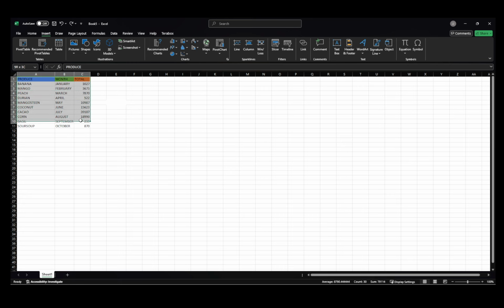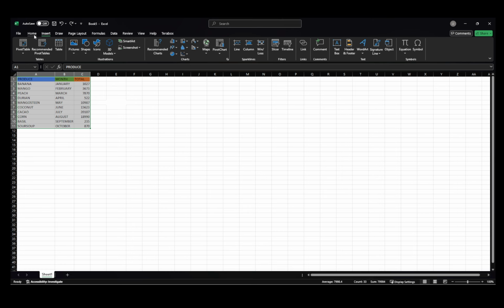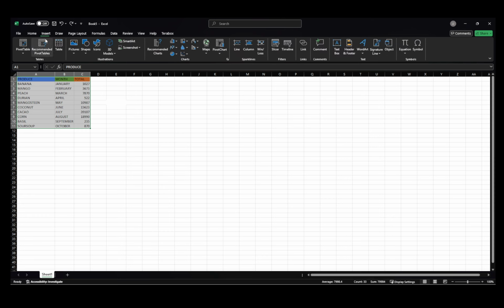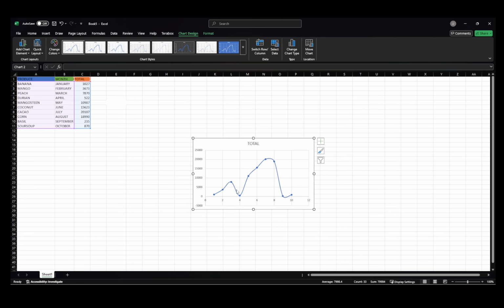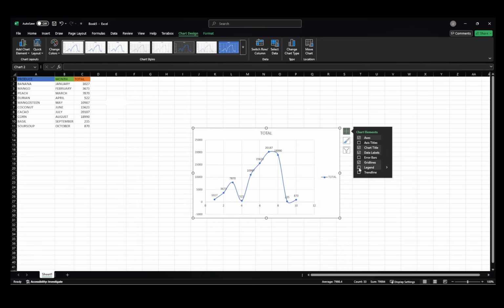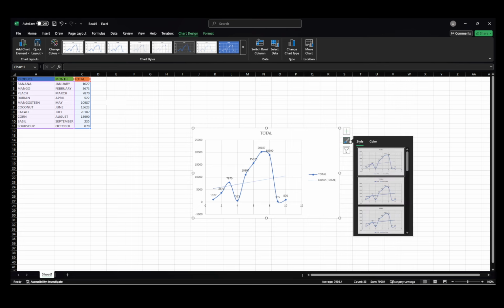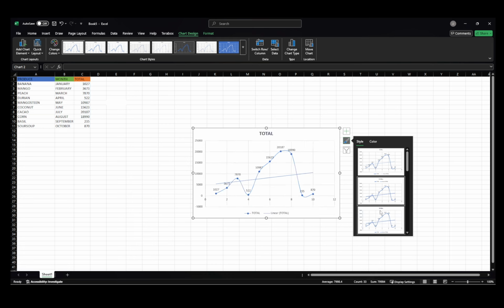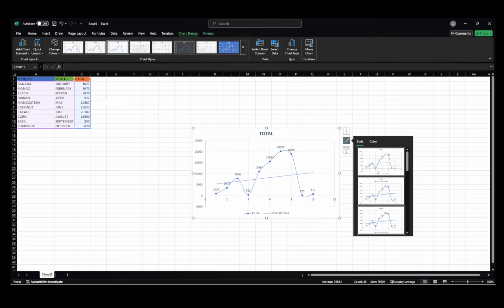How to Make Microsoft Excel Graph [2026 Full Guide]